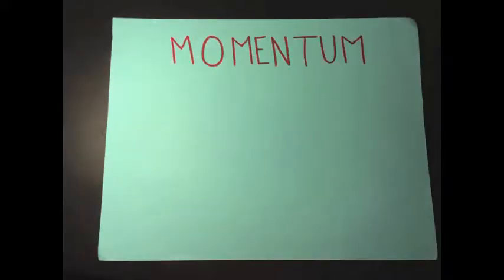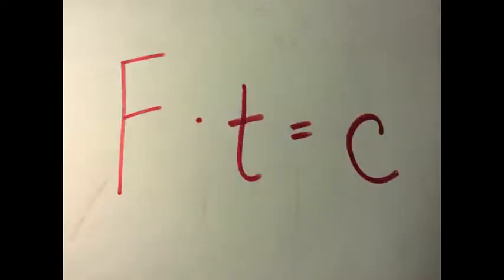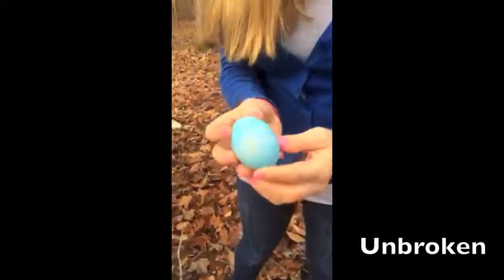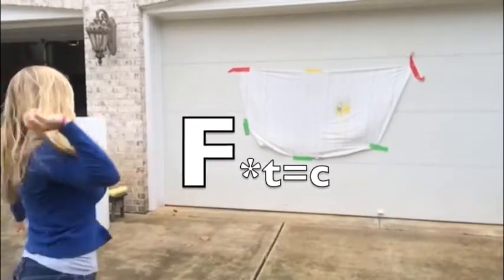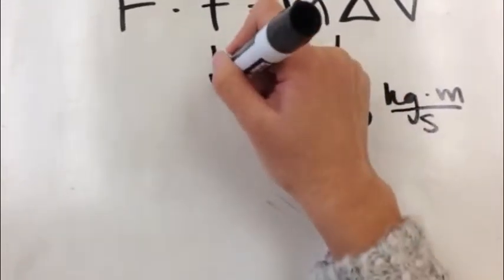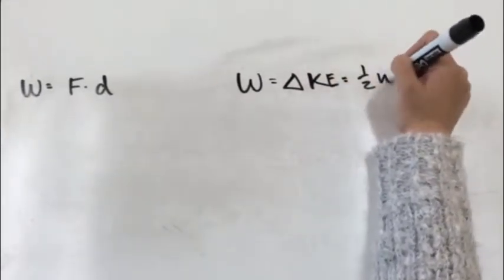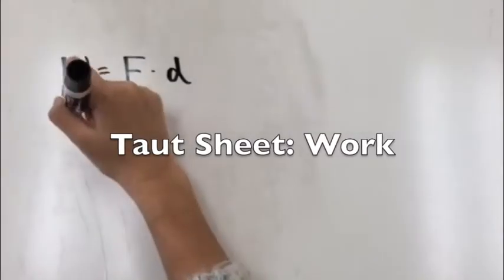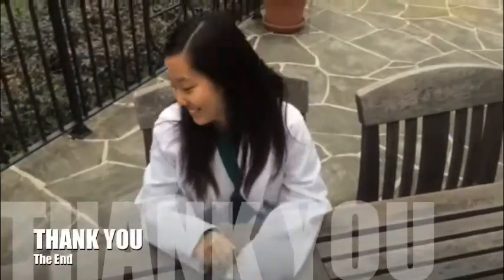Polascik Yang Physics Video Durham Academy